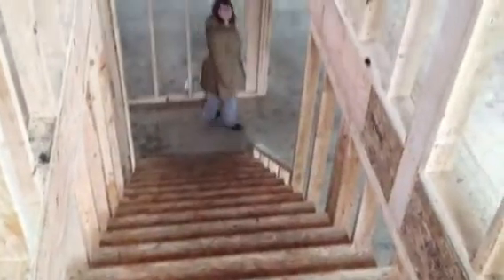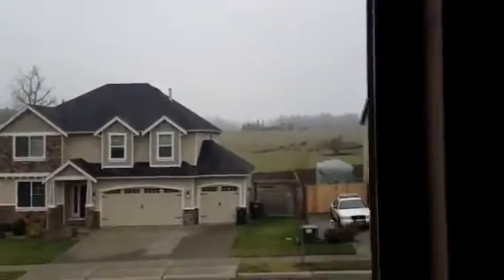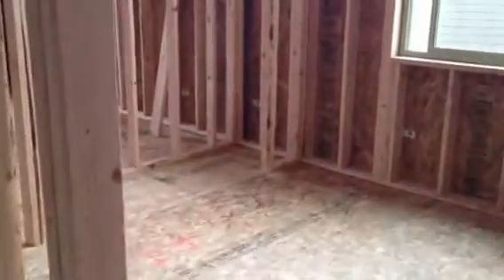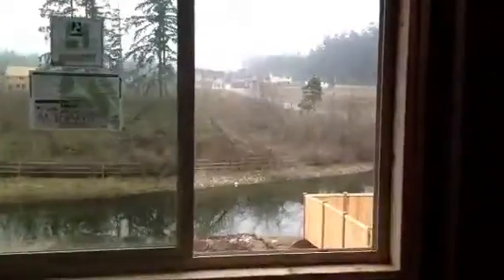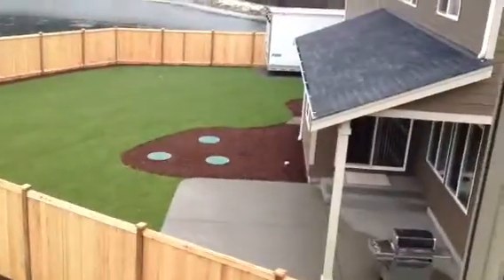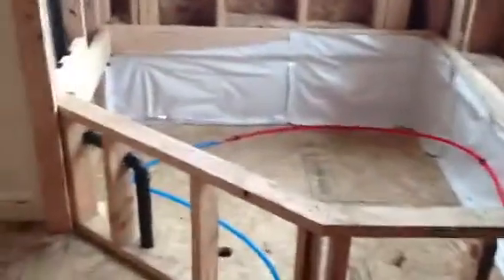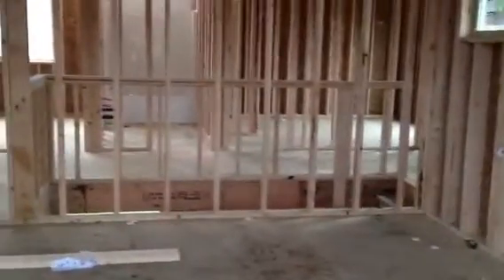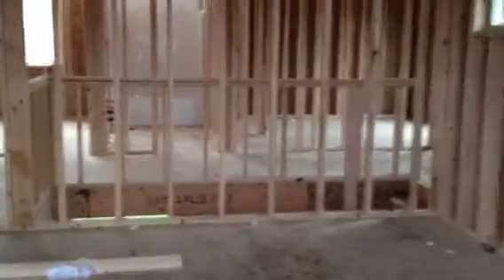New house upstairs